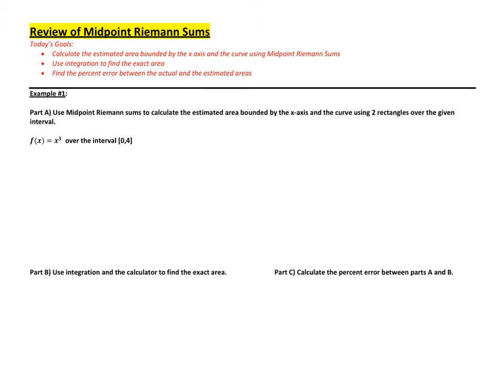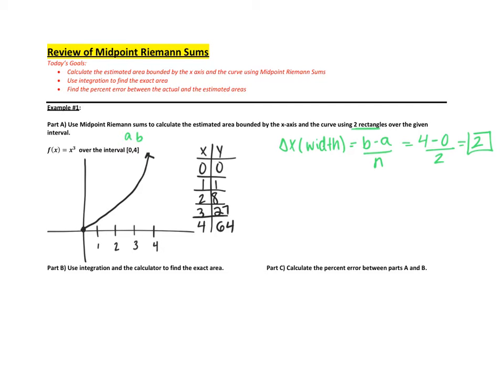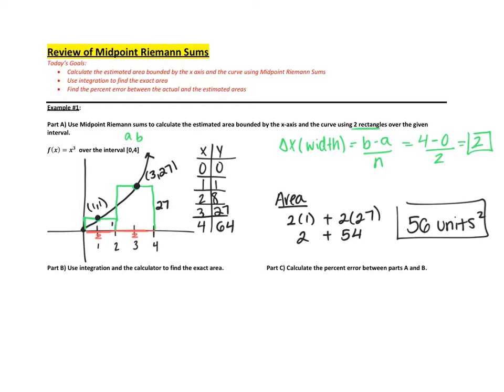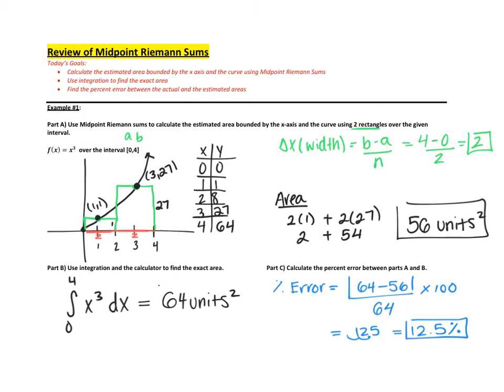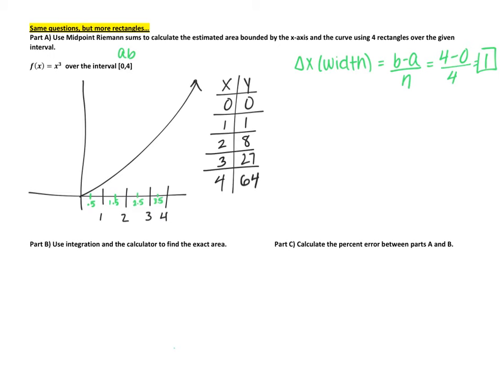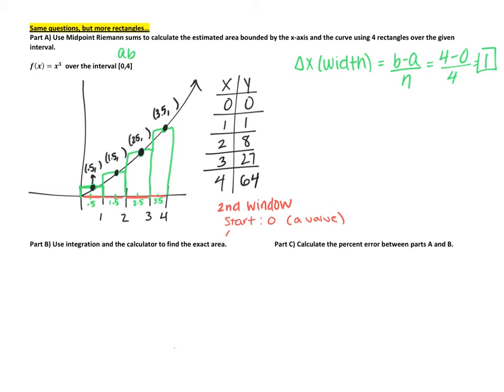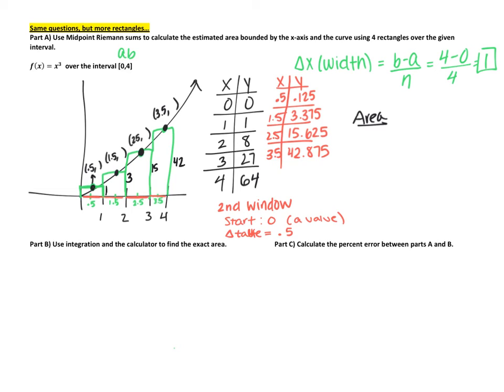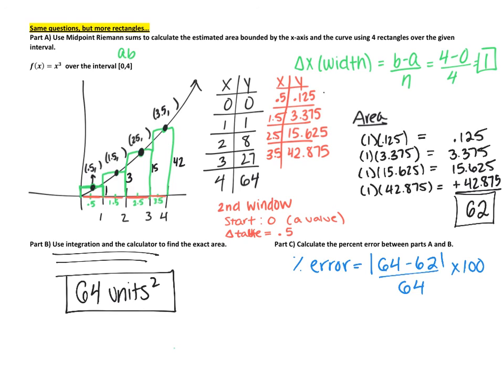Midpoint Reimann Sums with integration